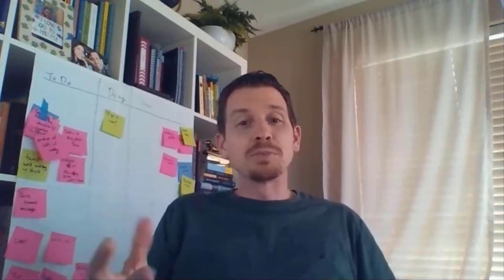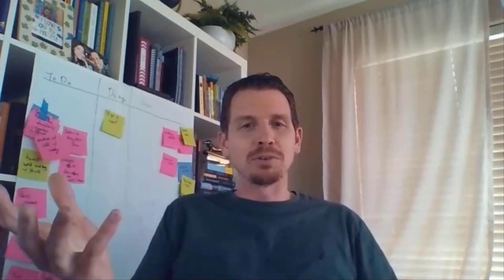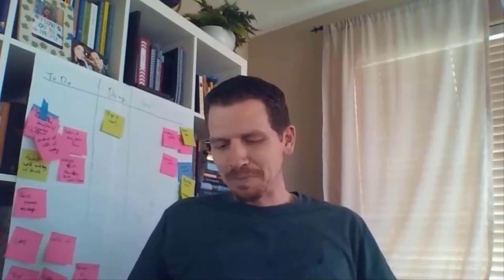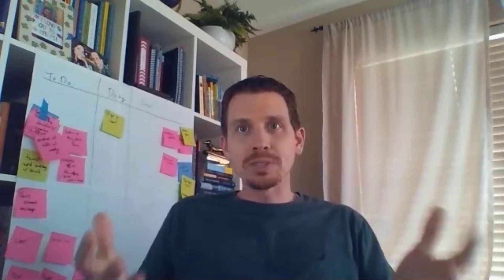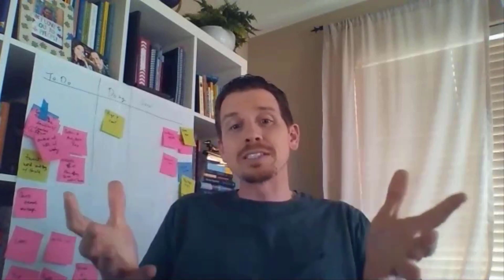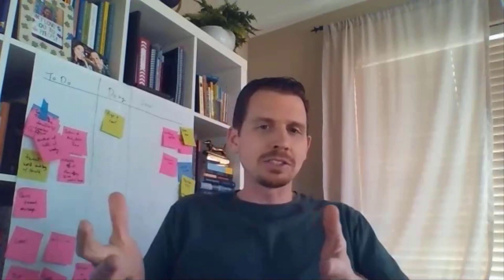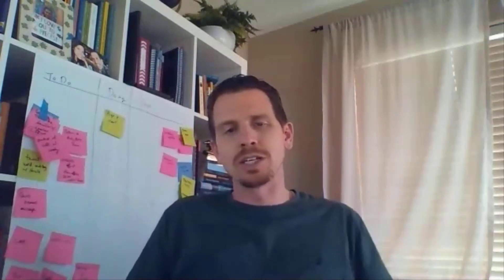Remote Mob Programming Tools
Chris Lucian and Austin Chadwick discuss all things agile and product development from a mob programming perspective. In this episode Chris and Austin share about tools that have been helpful in their transition to full-time remote mob programming.

Thanks to G-SLiK for the intro and outro music.

Chris Lucian is the Director of Software Development at Hunter Industries and a founder of mob programming

Austin Chadwick is a Mob Programmer at Hunter Industries and is a passionate agilist and craftsman with experience in several roles (e.g. coach, developer, tester, scrum master, business analyst).

We would love your feedback and ideas for future episodes!

All statements and opinions expressed by Chris and Austin are solely their own and do not represent the views of any company.